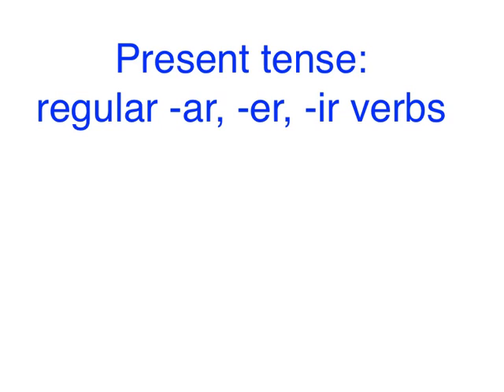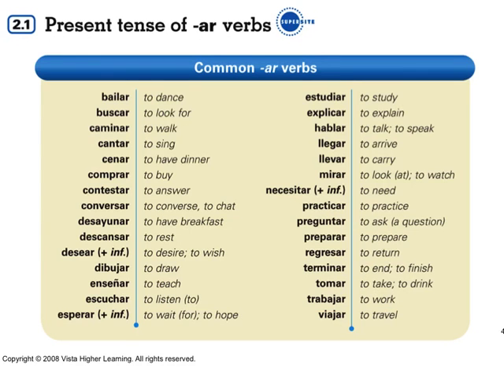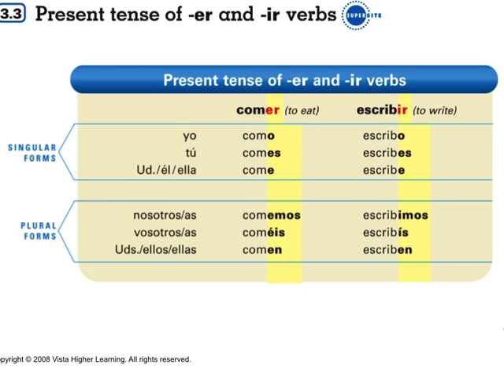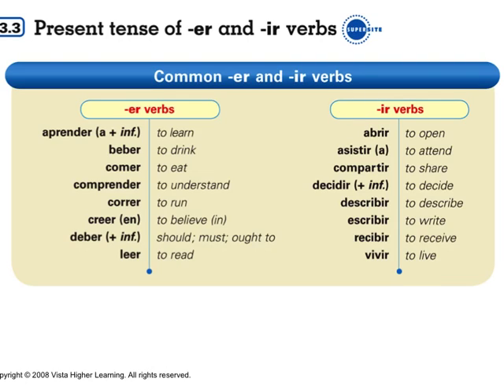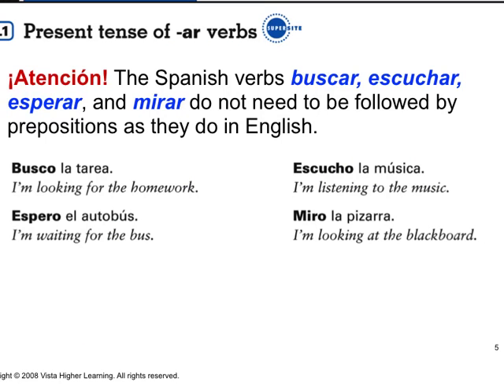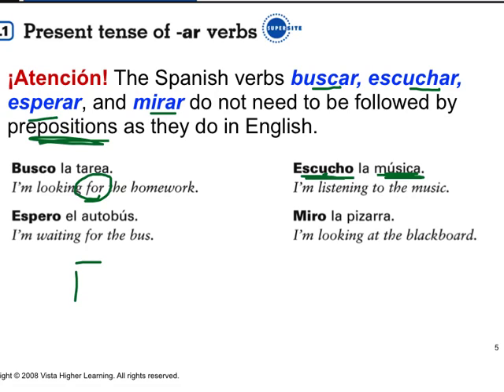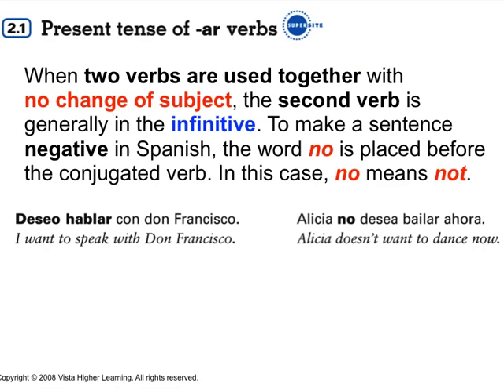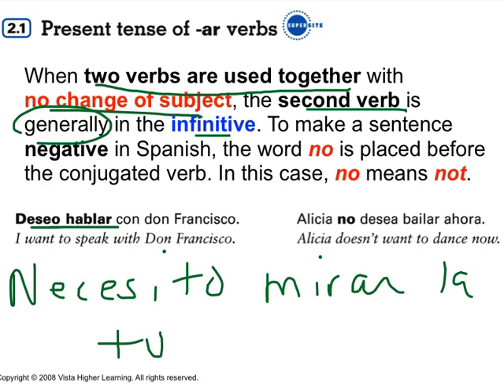Present tense of regular verbs: -ar, -er, -or